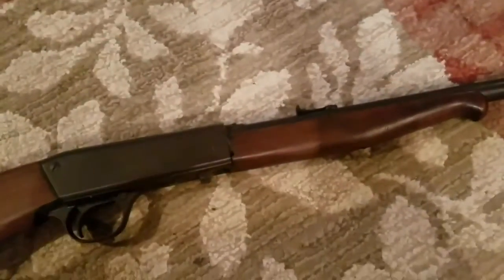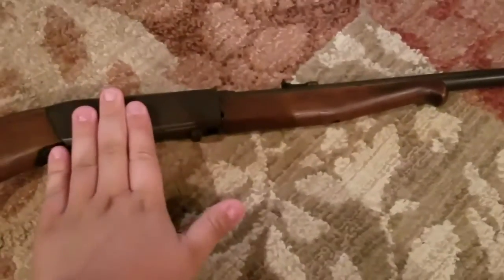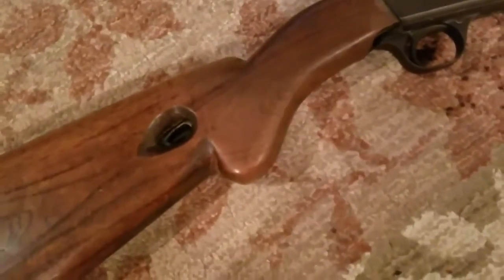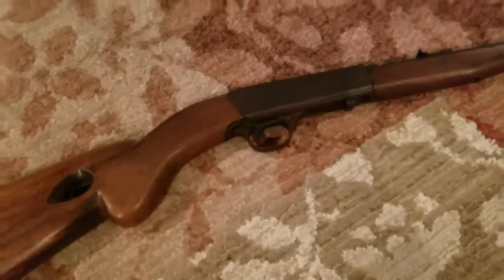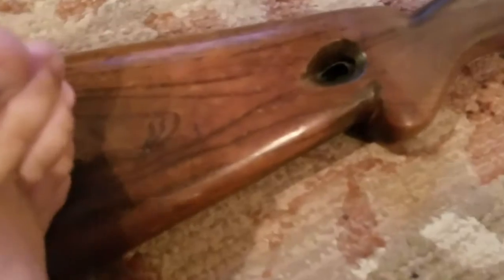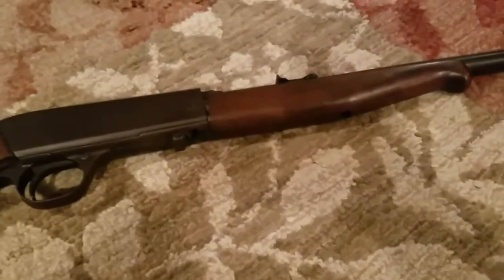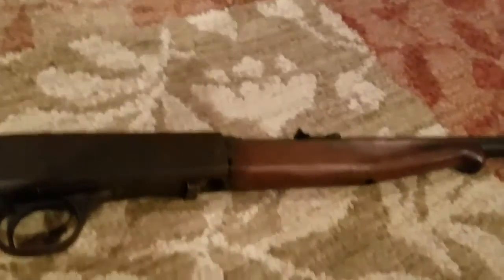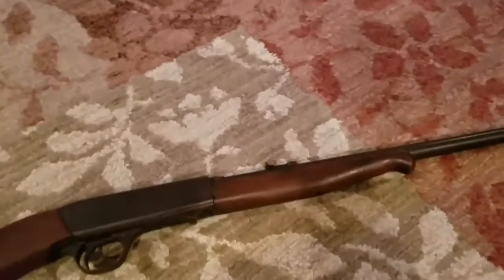Remington Model 24 review